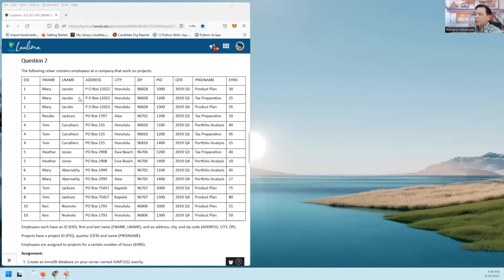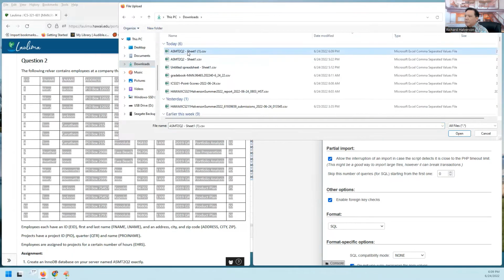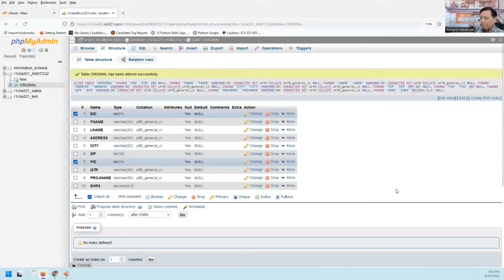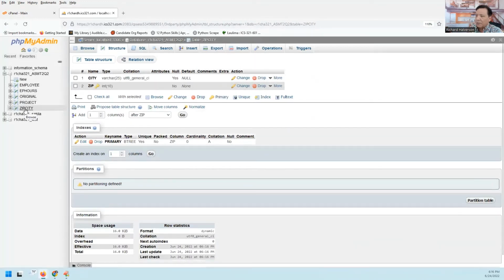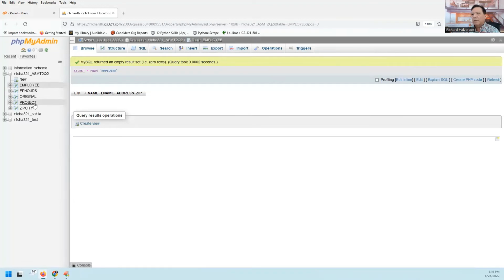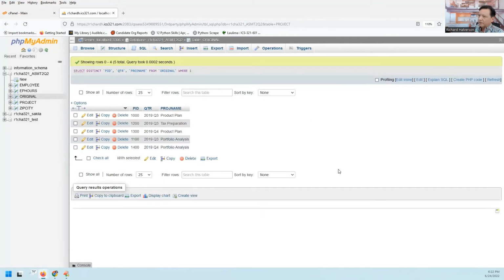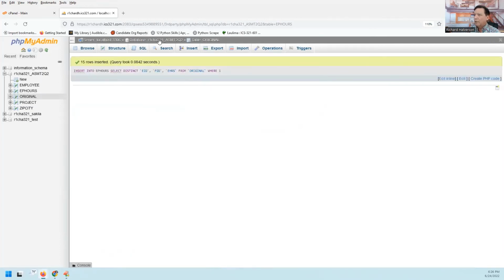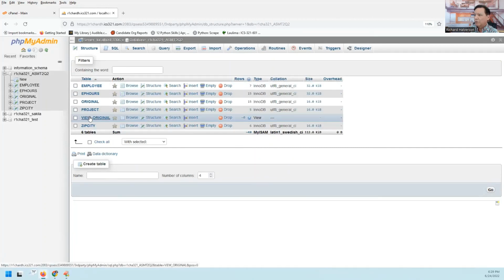ICS321 Normalization Assignment Question 2 ASMT2Q2